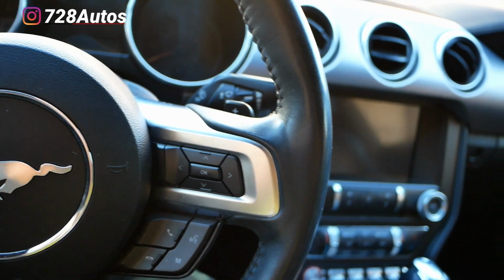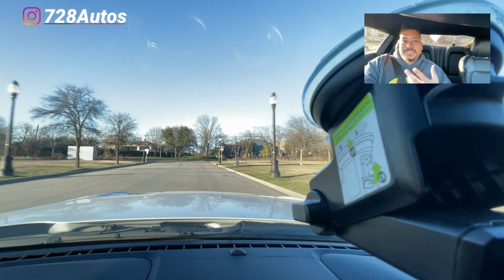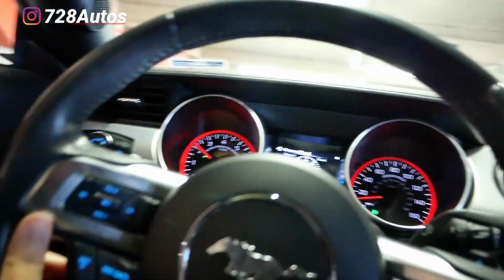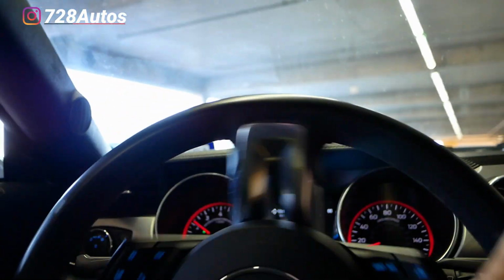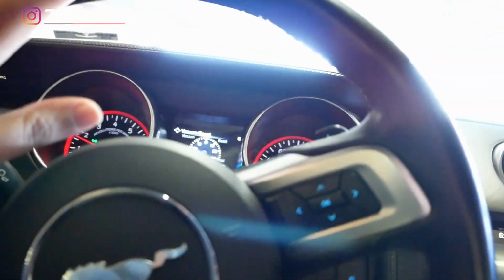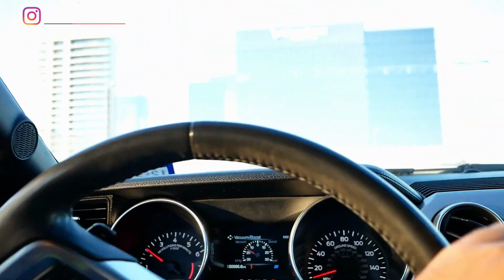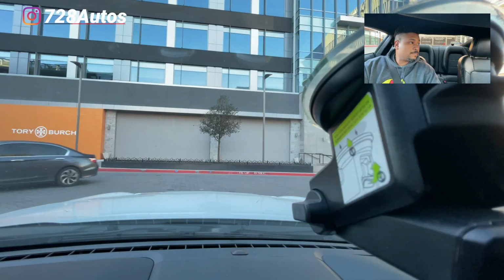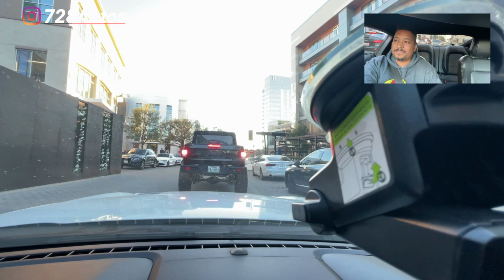Burble Tunes are Stupid! Change my mind.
I have installed a PD tuning Burble add on. BOLD STRATEGY

Burble tune Mustang Ecoboost.
Pops and bangs tune
Tommy gun tune
Crackle Tune
Whatever you want to call it.